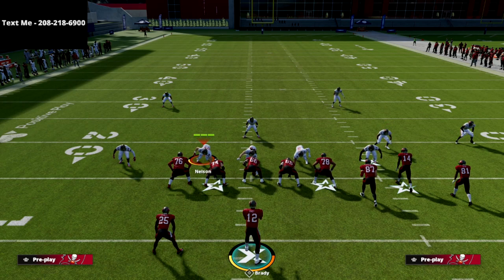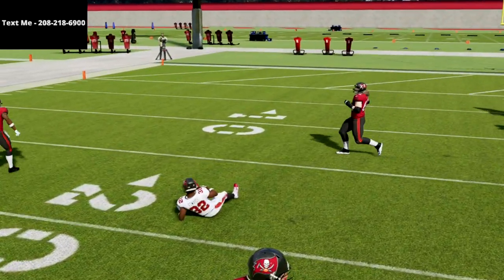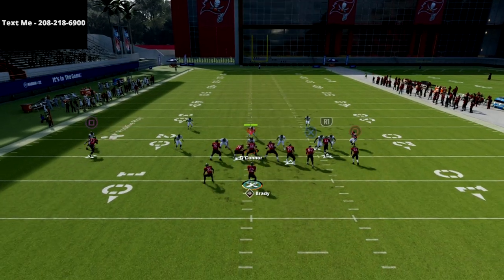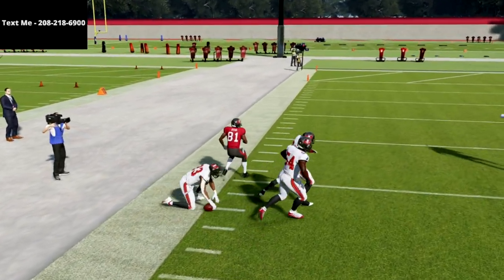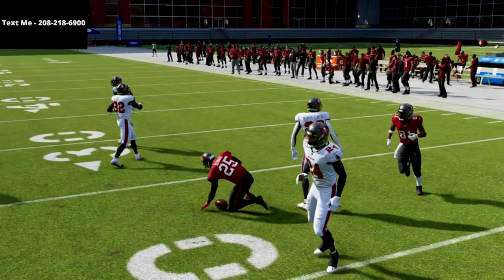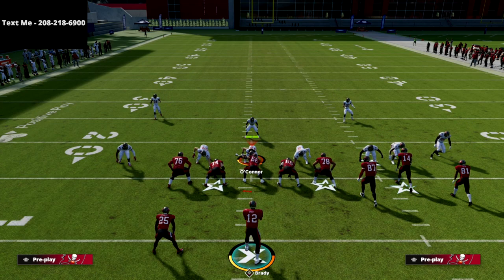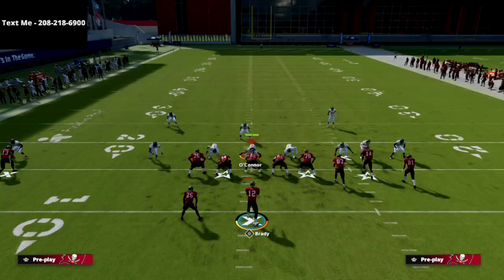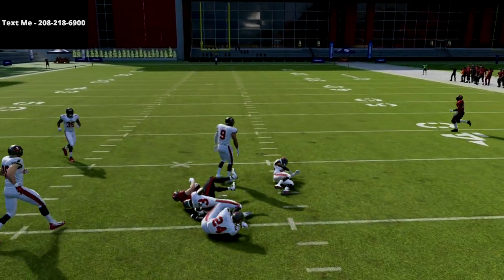Madden 22 Offensive Tips - This Gun Bunch Money Play Is Essential To Mastering The Offense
In this Madden 22 tip I am breaking down why the Gun Bunch is the best offense in Madden 22, and how you can master the offense. If you want to learn my complete Bunch Scheme, here is a